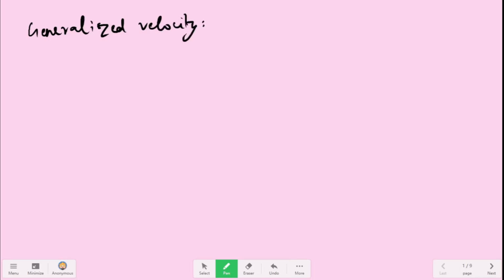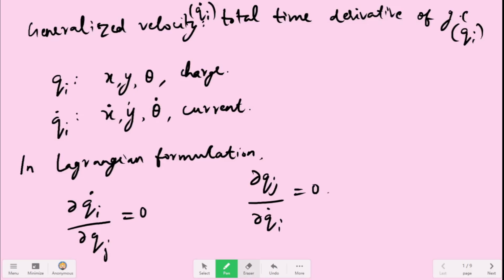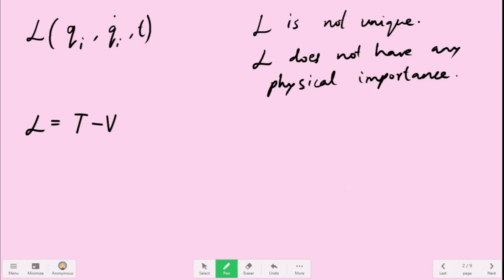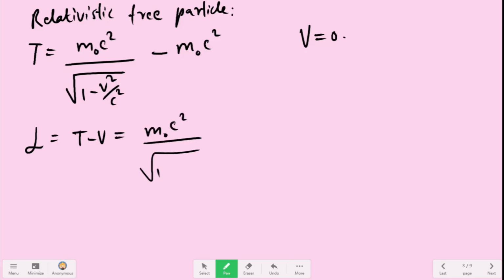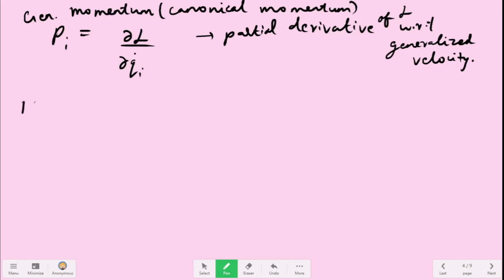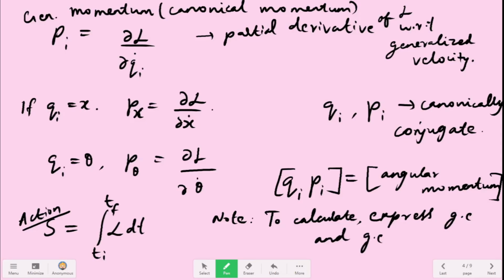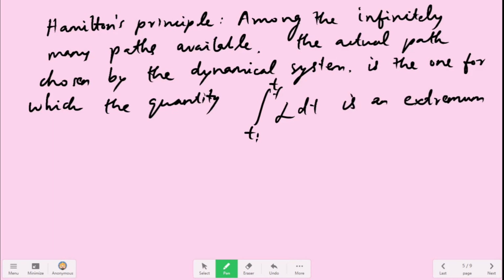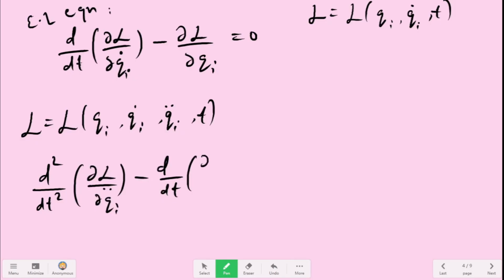Lagrangian Mechanics : Generalized Coordinates, Euler-Lagrange Equation & Hamilton's Principle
In this classical mechanics lecture, we explore:
What are Generalized Coordinates, Generalized Velocity, and Generalized Momentum

The meaning and formulation of the Lagrangian

Practical examples of Lagrangians for physical systems

Euler Lagrange Equation and its significance.

Introduction to Hamilton's Principle

Action and its importance.

This lecture is ideal for physics students and aspirants preparing for CSIR NET Physical Sciences, GATE Physics, JEST, TIFR, and IIT-JAM. Build a solid foundation in analytical mechanics and strengthen your exam preparation.

Here is the video link to Solved Problems related to Action and Lagrangian from JEST Physics exam:

Lagrangian mechanics, generalized coordinates, CSIR NET physics, GATE physics, Euler-Lagrange equation, Hamilton’s principle, classical mechanics, physics lecture, JEST TIFR preparation